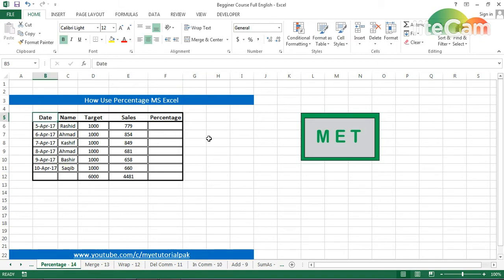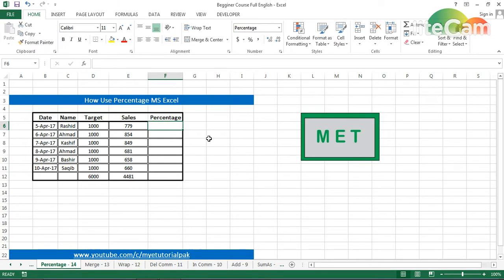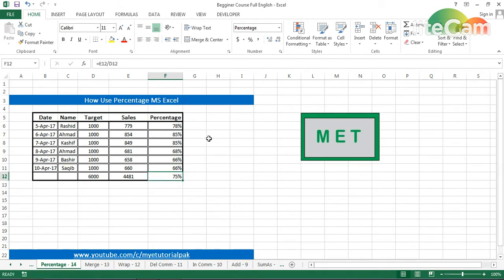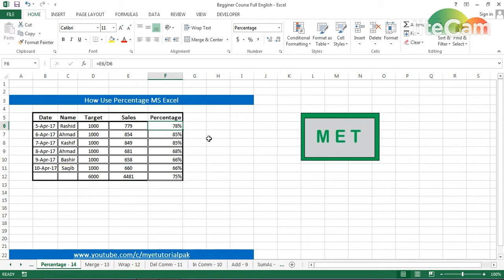How To Calculate Percentage MS Excel - Part 14 English